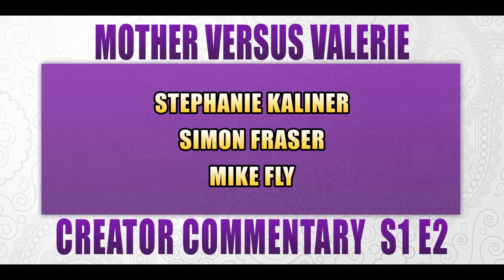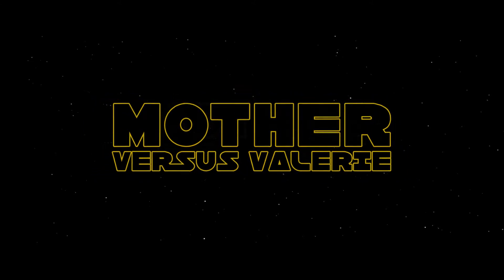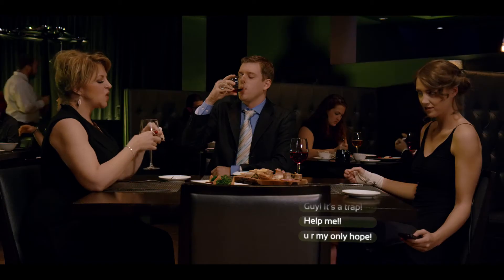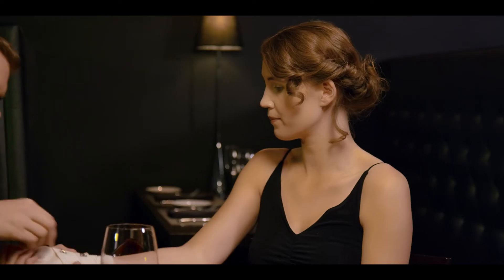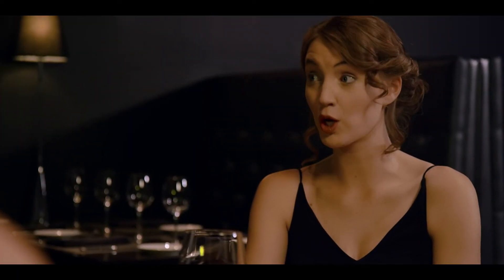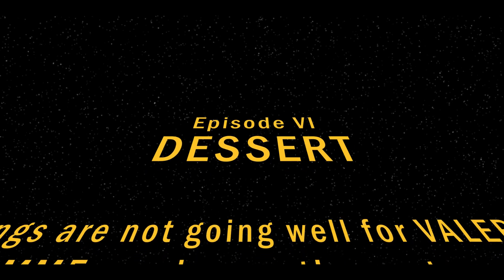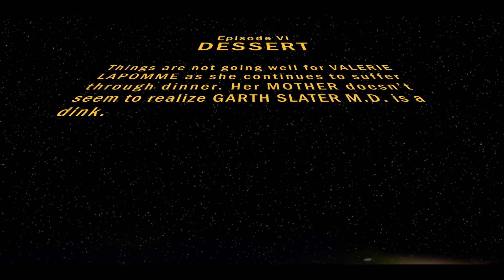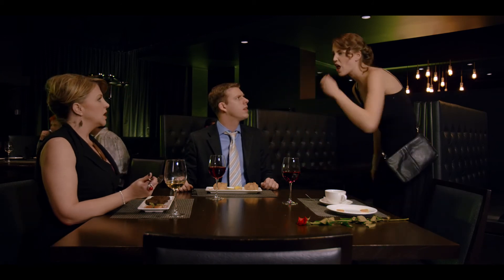VsV 102 Creator Commentary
- Creator Commentary for Versus Valerie S01E02 with Mike Fly, Simon Fraser and Stephanie Kaliner.

VERSUS VALERIE follows Valerie Lapomme, YouTube's Sexy Nerd Girl, as she navigates her chaotic life, sliding between reality and her video-game and genre-bending imagination.

starring Hannah Spear and Adam Christie
created by Simon Fraser, Steph Kaliner and Mike Fly